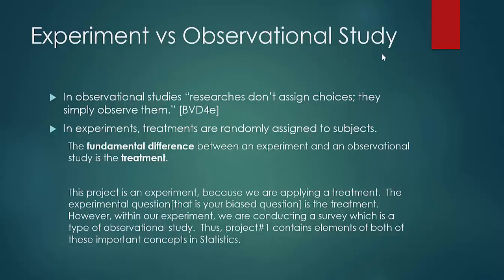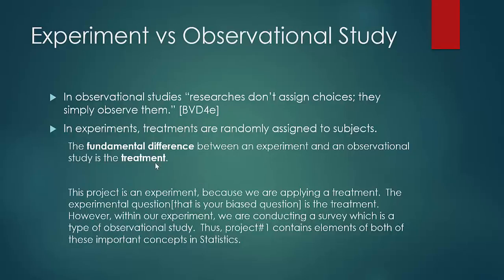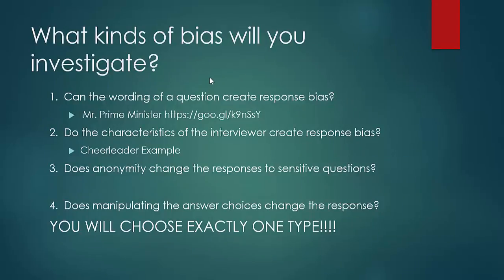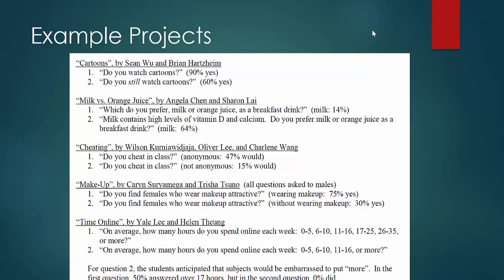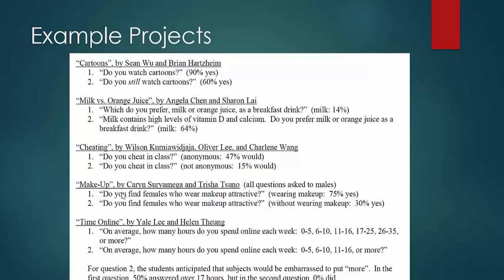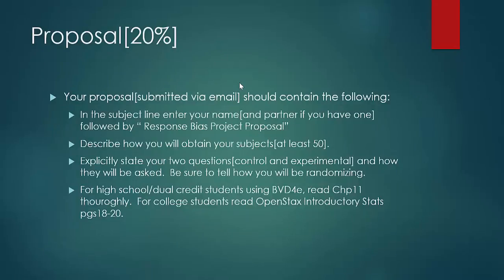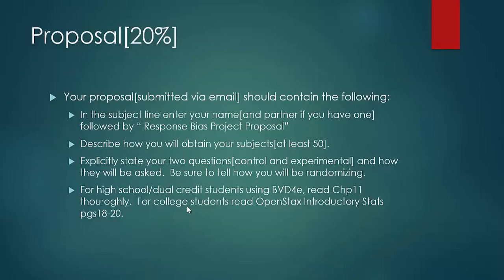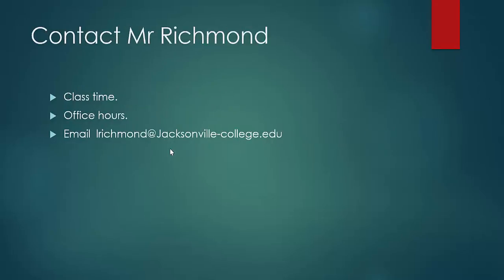bias project explained